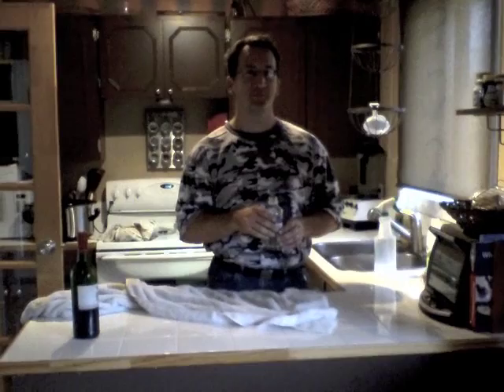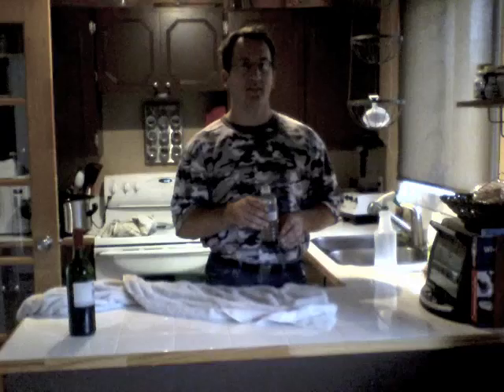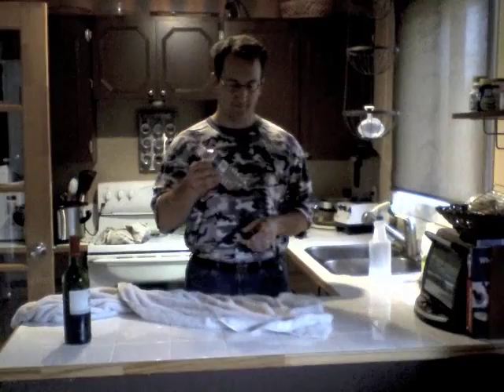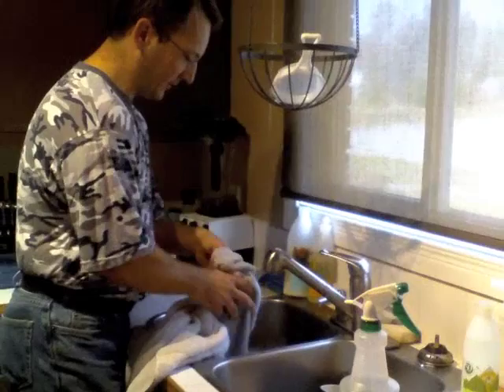Soak the (even more) impossible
My husband makes his on screen debut in this Shaklee demo!